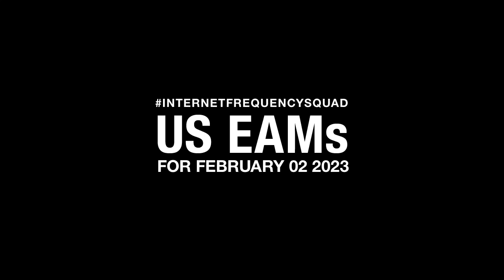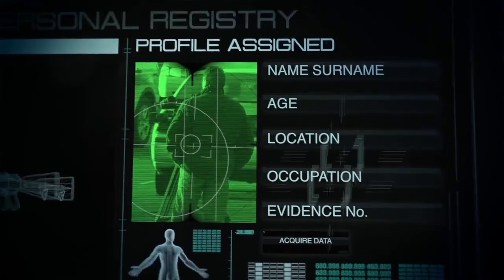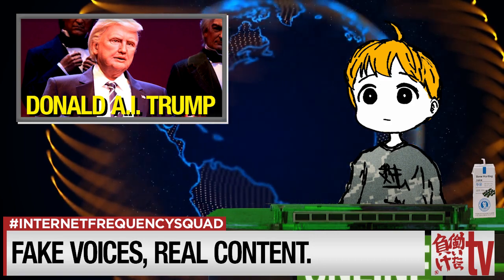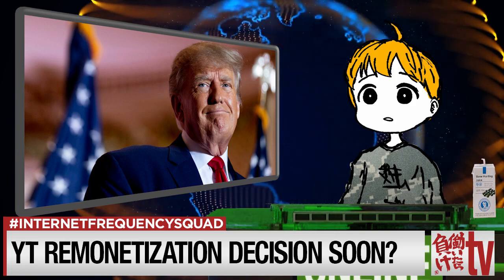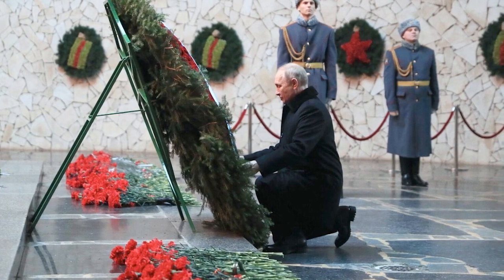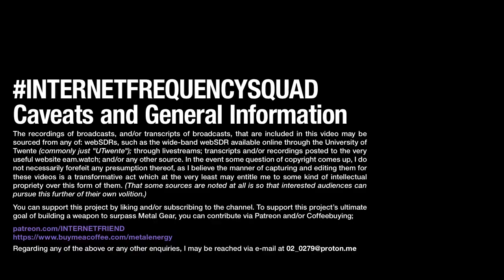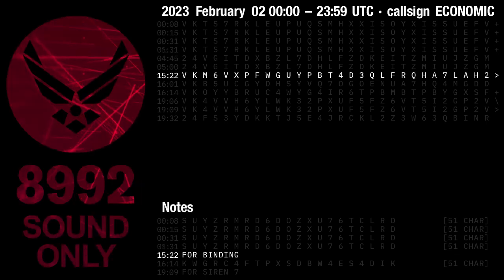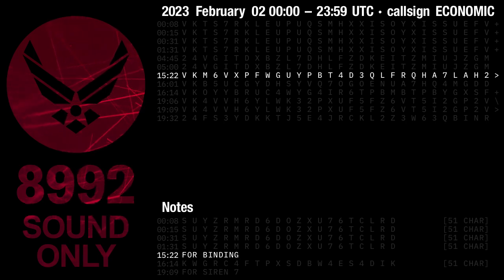US Emergency Action Messages for February 02 2023 – A very special episode presented by Donald Trump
※ This video was previously uploaded to a different YT channel. It has been reuploaded here to centralize HFGCS content to a single, dedicated channel. The video and description have not been significantly modified from the original upload, and some information may be out of date.

ORIGINAL VIDEO DESCRIPTION: Donald Trump stops in to the WAR ROOM to talk to us about EAMs, fake news, and bad callsigns.

HFGCS IVE STRATCOM KPOP USSTRATCOM STARSHIP ENTERTAINMENT SKYKING SKYMASTER VCSL LOVE DIVE 8888 MESSAGE URIMANUI JAYUROUN NINETEEN'S KITSCH EMERGENCY ACTION MESSAGE I'VE MINE BADDIE FORCE DIRECTION MESSAGE YUJIN ANDREWS GLOBAL REI HF IN THE RED LIZ STANDING BY FOR TRAFFIC 13200 KHZ LEESEO OPLAN 8010-12 NEWJEANS COMBINED COMMAND POST TRAINING NOT YOUR GIRL PACIFIC SENTRY HYBE PACIFIC FURY HYUNA BUBBLE POP JOINT AIR AND MISSILE DEFENSE EXERCISE SERIES SUPER SHY VIGILANT SHIELD 24 SUGAR FREE BALLISTIC MISSILE DEFENSE JOINT WARFIGHTER SUPPORT ITZY RINGO 274 MESSAGE TRIPLES DO NOT ANSWER LIA IN A STRAWBERRY COSTUME IS THE KEY TO ALL OF THIS S11 RECOVERY REPORT KIM GARAM OPERATION GLOBAL THUNDER IKUTA ERIKA IS A NATIONAL TREASURE LOONA LAWSUIT DO NOT ANSWER JANG WONYOUNG COMMUNICATIONS TEST セーラー服と機関銃 AE0418 JPOP & KPOP & CPOP 7KECB52B AND 3XOTWBSP DIJKSTRA'S ALGORITHM FALCON III AN/PRC-160(V) WIDEBAND HF/VHF TACTICAL RADIO SYSTEM NEREP